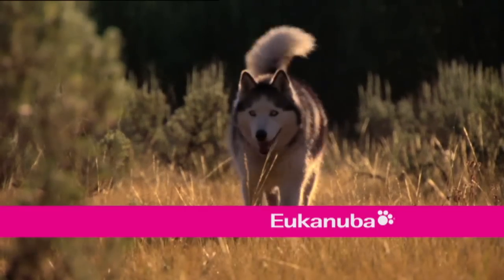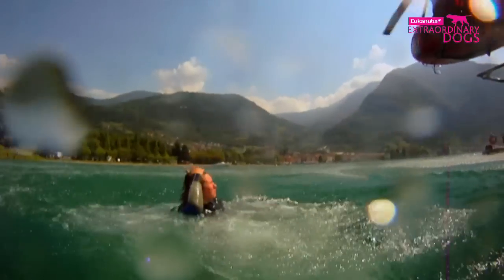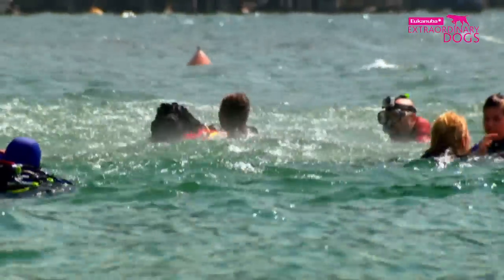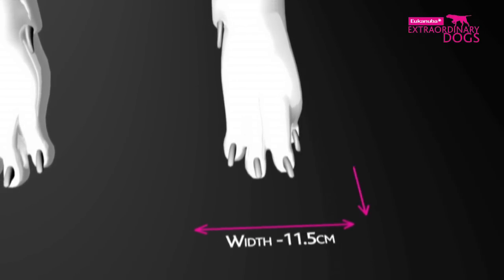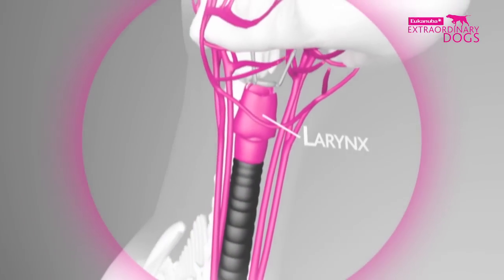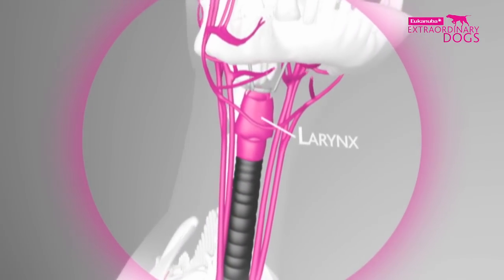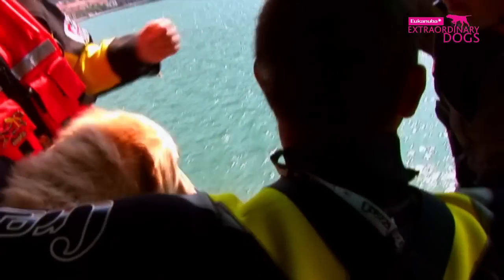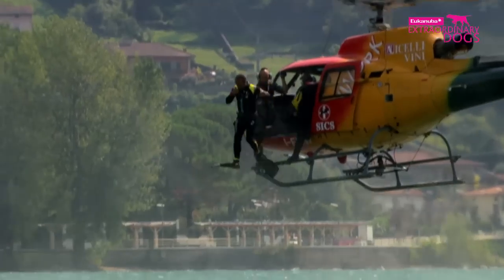Hero Dogs Jumping from Helicopters - Part 2 | Extraordinary Dogs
Join the Hero Dogs on a training day in Italy as they practice their heli-rescue technique and strengthen their swimming skills in preparation for saving lives.

The Italian Water Rescue Dogs are Extraordinary Dogs. All Dogs are Extraordinary. Tell us your Dog stories by commenting on this video ...